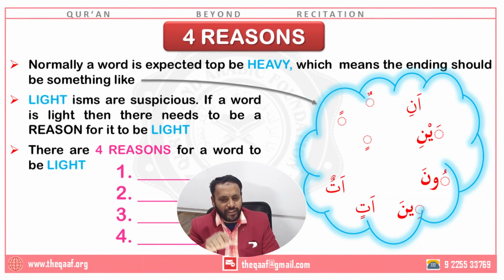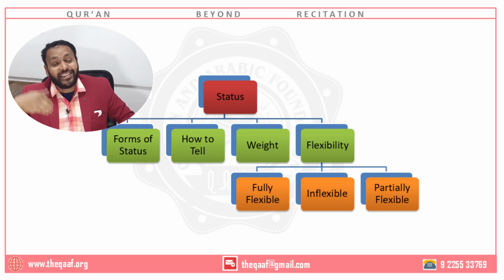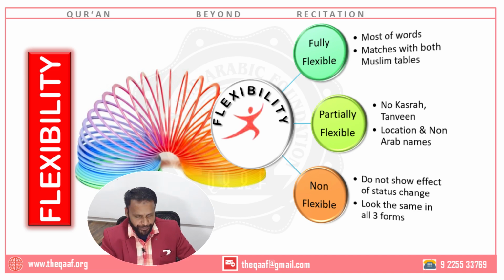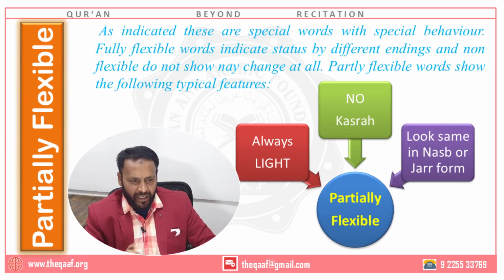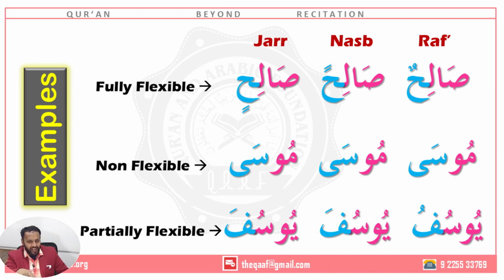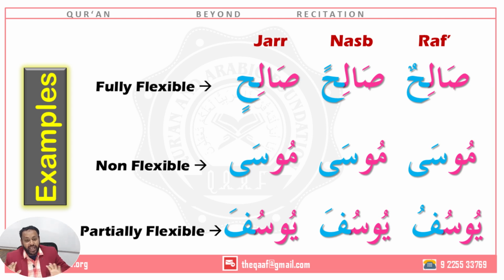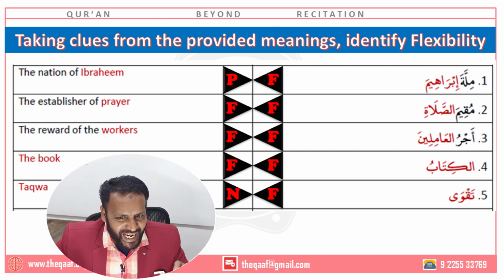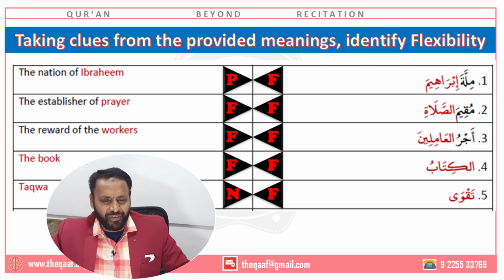Basic Quranic Arabic Course 5 of 20